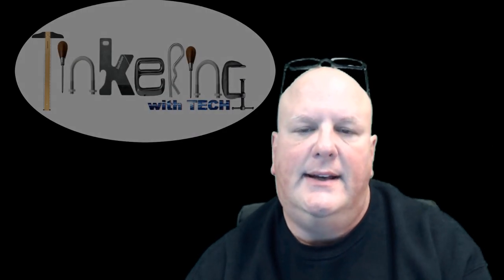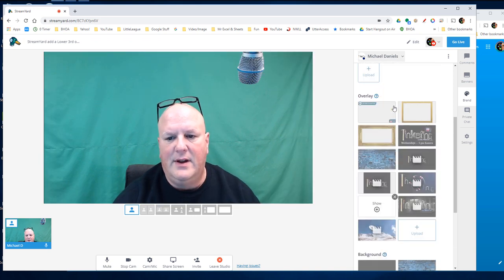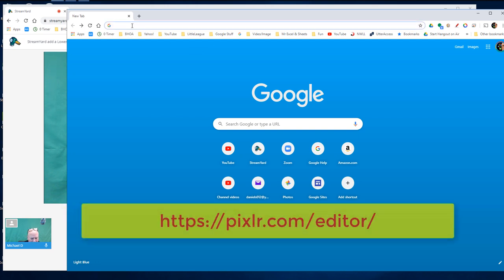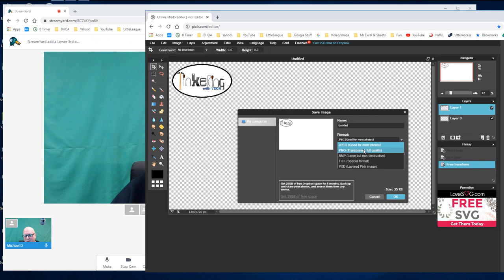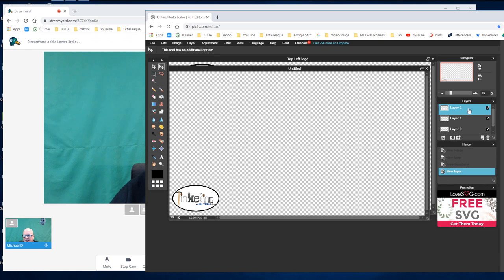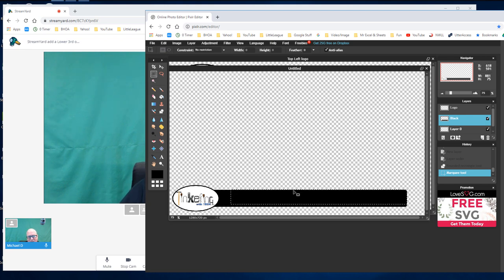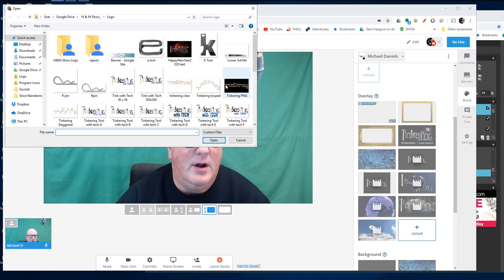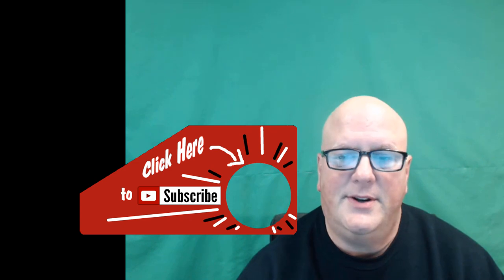StreamYard create Overlay January 2020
StreamYard create Overlay

We have a Private paid for Google Plus Community featuring: *extended topics from our shows
*interactive workshops
*one on one help
*engaging collaboration